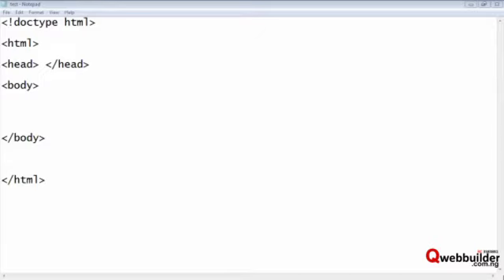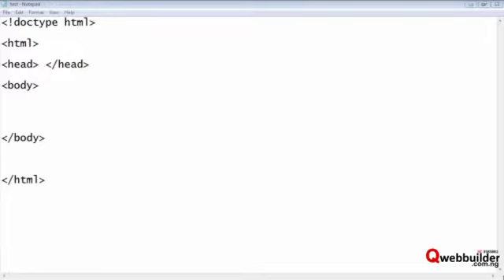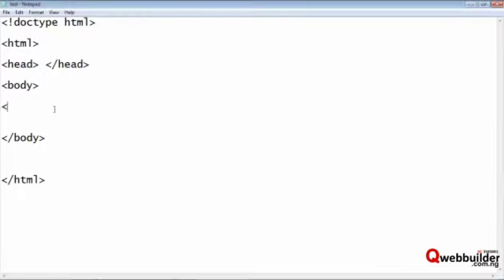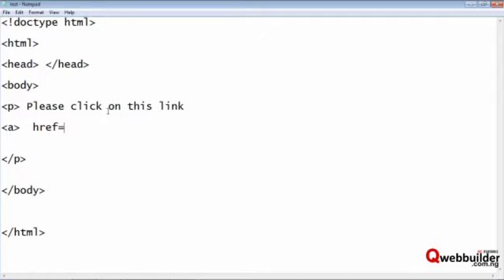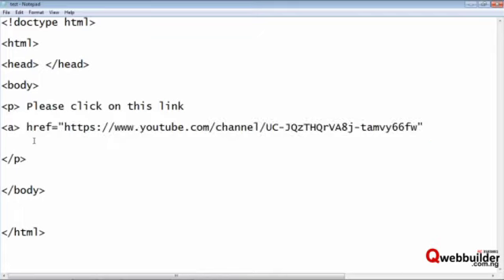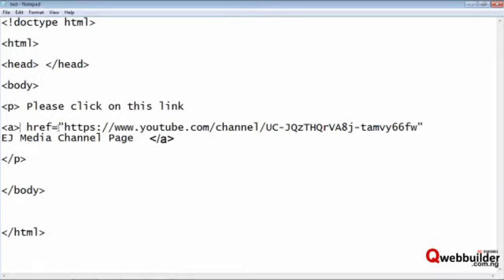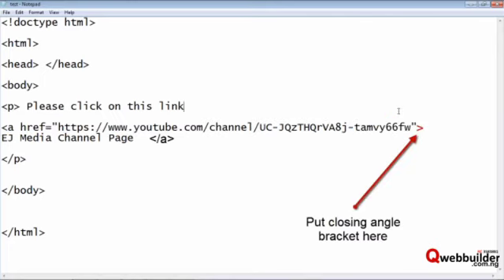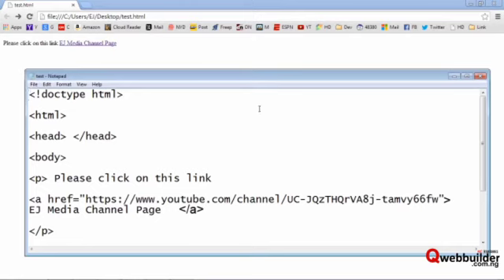QW HTML - 05 Adding links External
Adding an external link to our webpage. Learn how to build your first website with HTML. You can code with Notepad++ on your Laptop or anWriter with your mobile device.